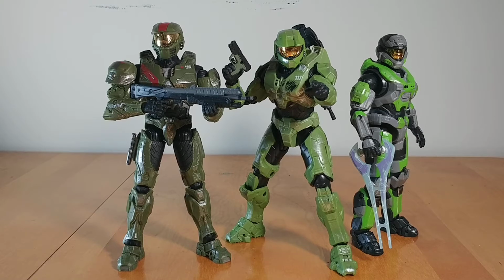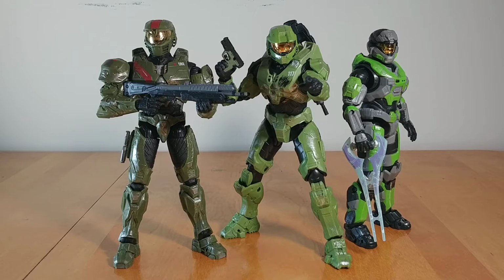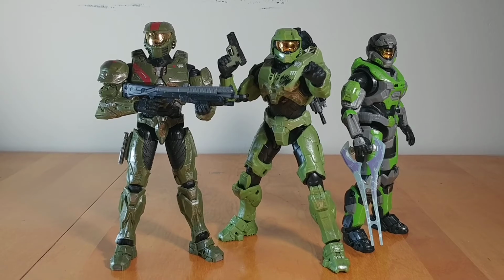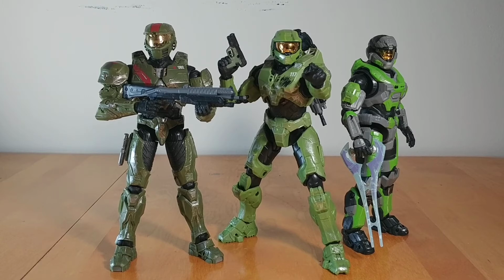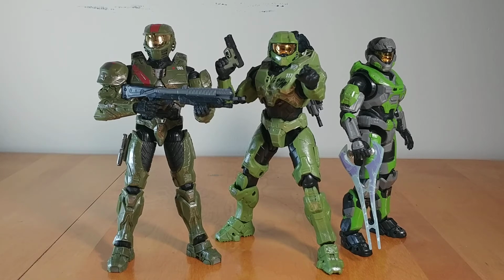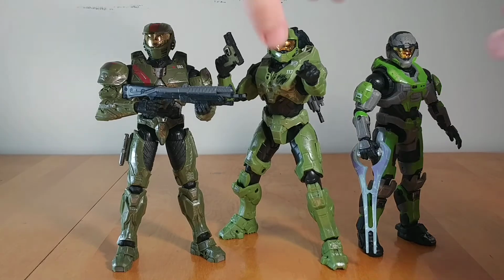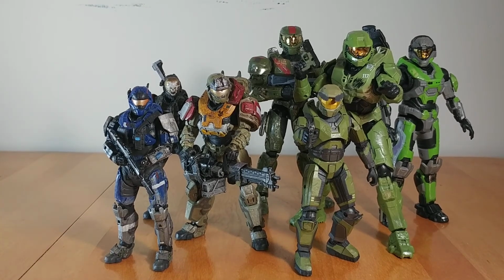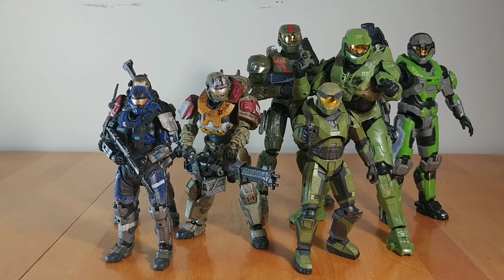My Thoughts on the Halo Figures from Wicked Cool Toys!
We are finally getting a new line of Halo figures, this time from Wick Cool Toys. Are these they best Halo figures yet? Or are the predecessors better? That's what I discuss here!